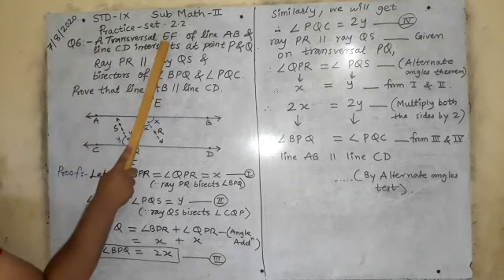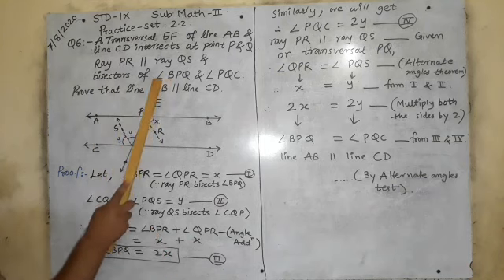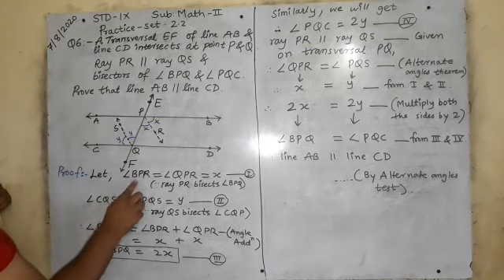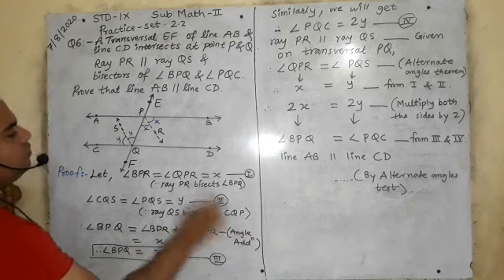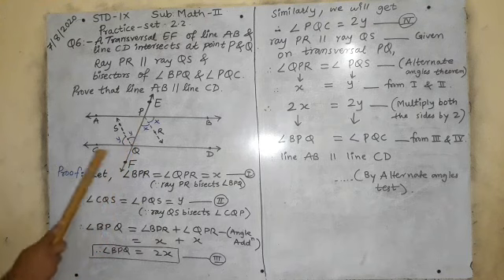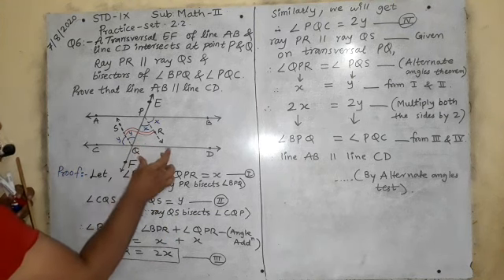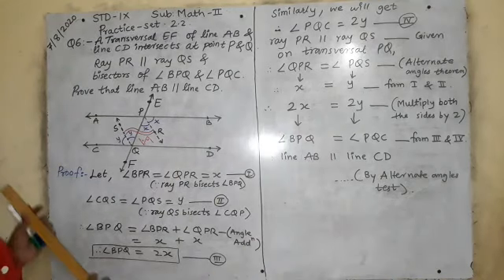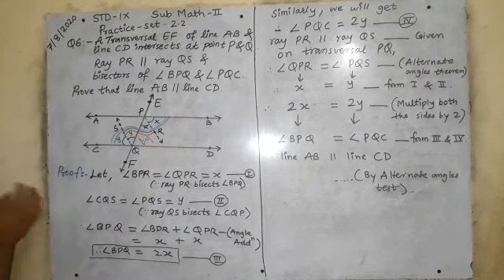9th math II P set 2.2 Q no 6